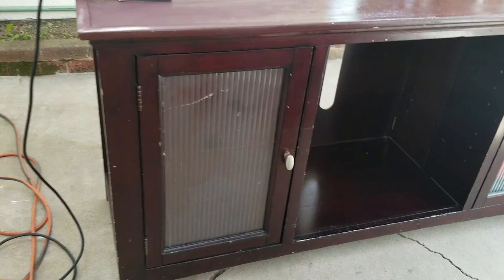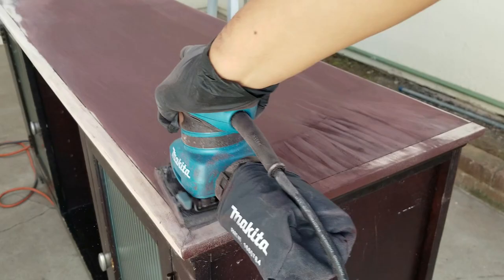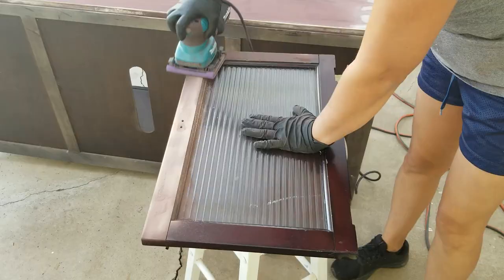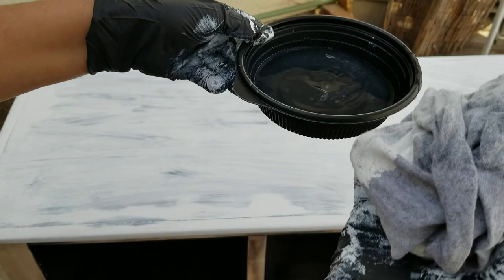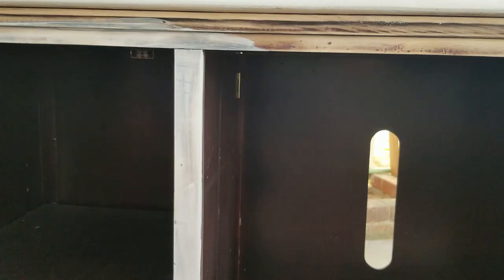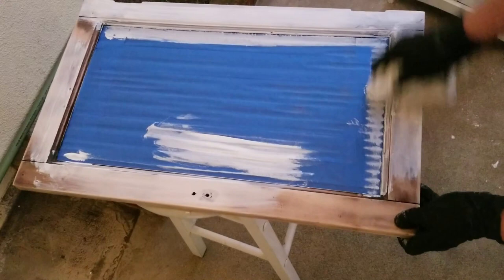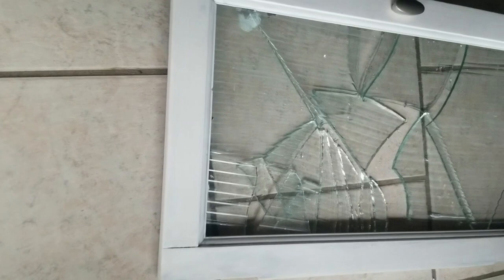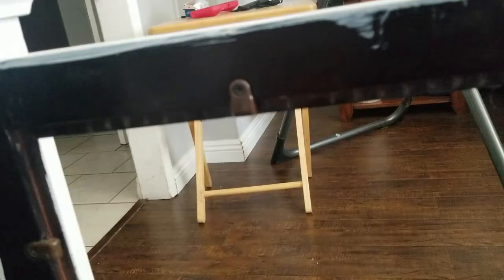How to DIY TV Stand Makeover | Whitewash Furniture Transformation | DIY makeover on a Budget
In today's video Im going to share how I transform my old TV stand / TV console / TV Cabinet into a modern piece of furniture. Like I've mentioned in my other videos, I'm getting rid all of the Brown colors in my house and turning them into a Gray, White, or Whitewash with spending very little money as possible.

5ft Mid-Century Modern TV Console
DIY Makeover on a budget | Furniture transformation | Diy tv stand Makeover

POWER TOOLS USED IN THIS VIDEO:

Makita Sander

Makita JIG SAW

Makita Drill

SEALER USED IN THIS VIDEO:
Wax Decorative Finish from BEHR / Clear No.7140
Purchased from The Home Depot Store
This was used to protect the paint.

Camera, Tripod, and Lighting used for some of these shots:

Camera used: